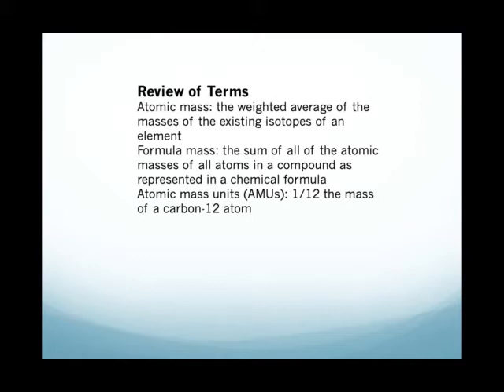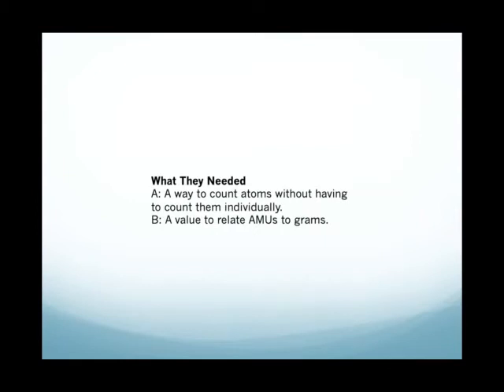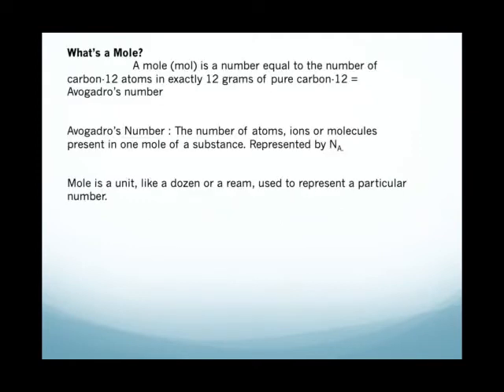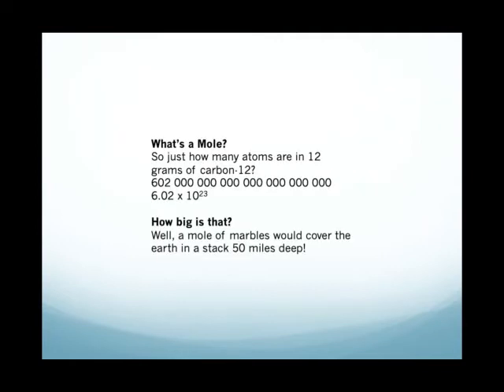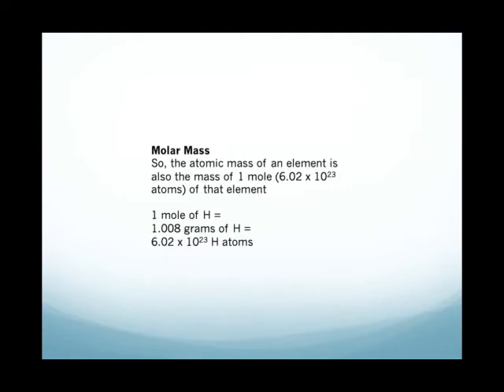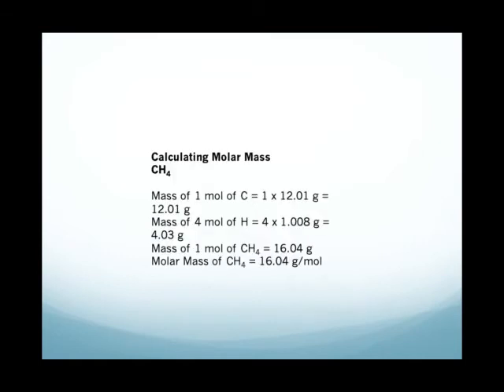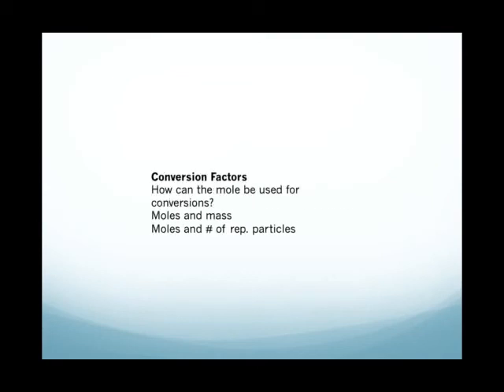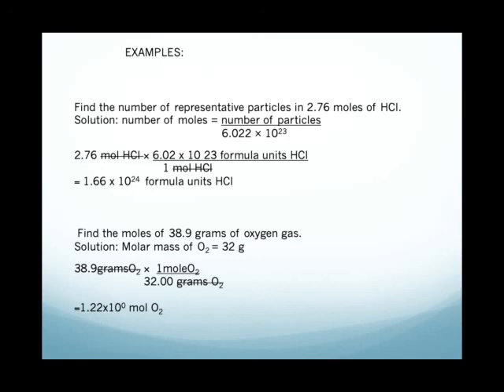mole concept and examples